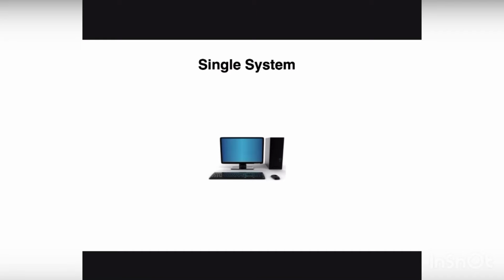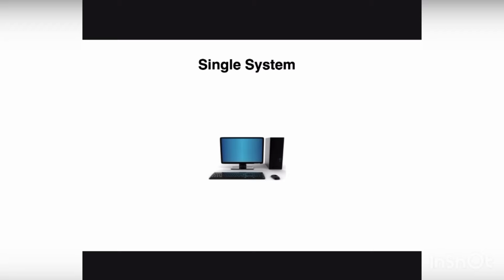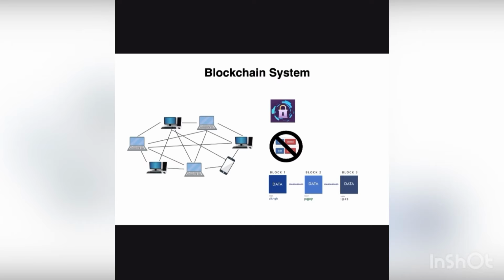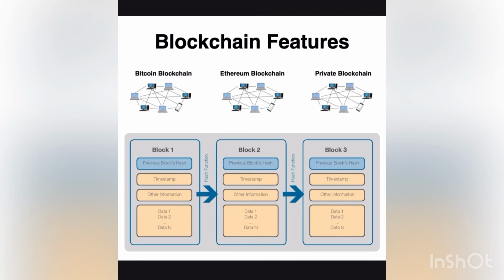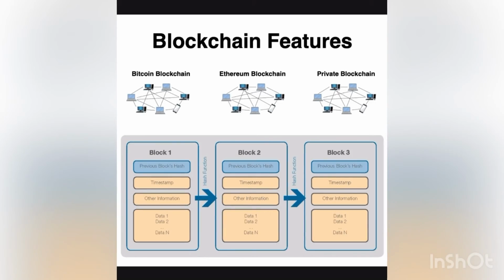Blockchain101: Blockchain Explained Simply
Blockchain technology enables a highly secure form of distributed computing. In this video we explore the basics of blockchain computing.
Data saved on the blockchain is time stamped and stored in a tamper proof, distributed ledger. This data enables a range of groundbreaking new use cases which will revolutionize the way data is used, secured and accessed by users and companies.